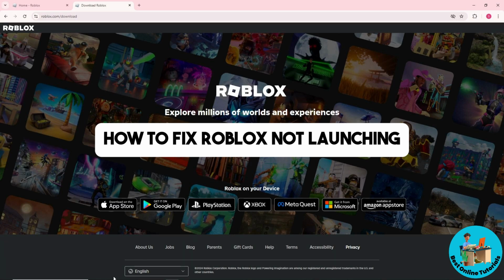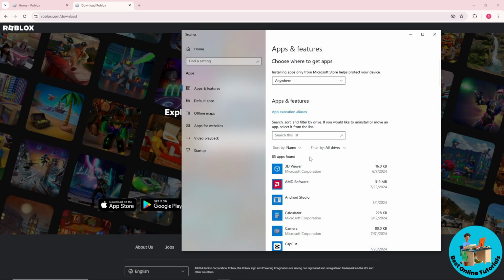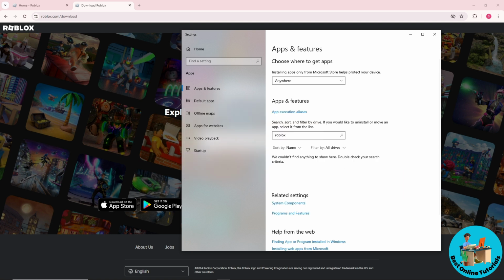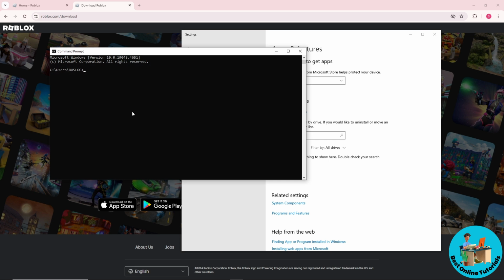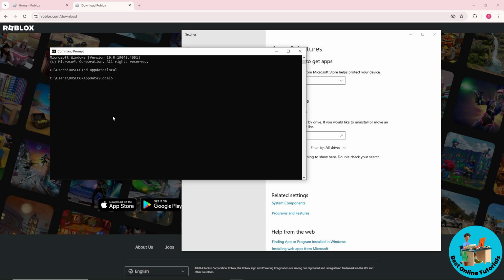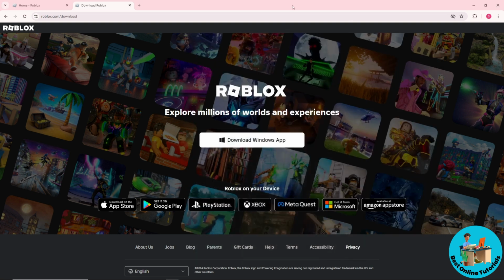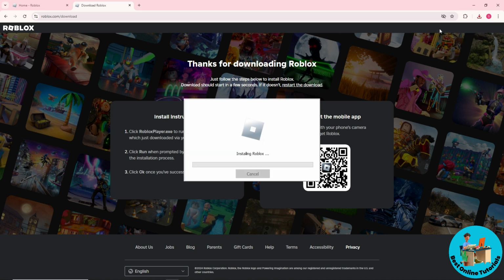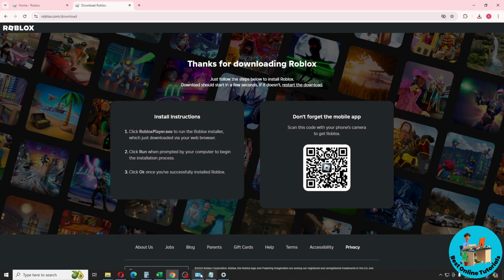How to fix roblox not launching (Full Guide) 2025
In this video we show you how to fix roblox not opening or launching in windows 11 pc. We will show you step by step a few things you can try out if this happens.